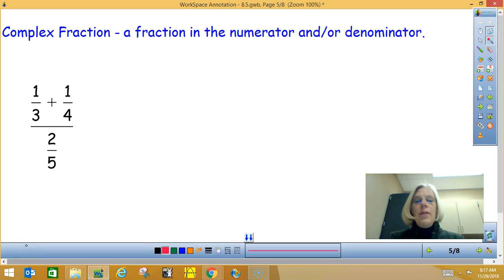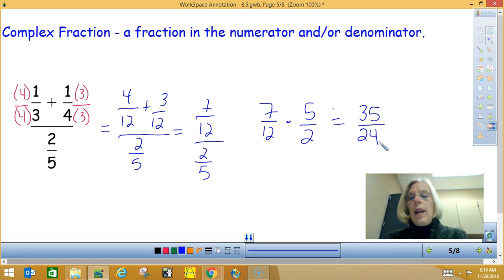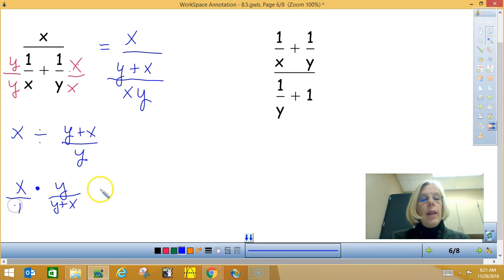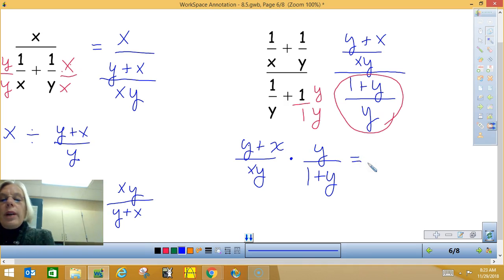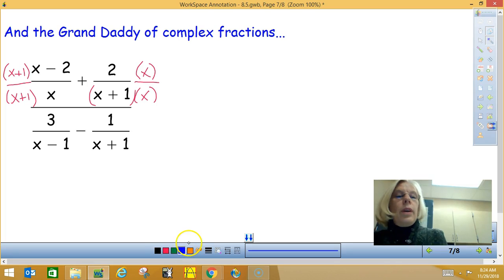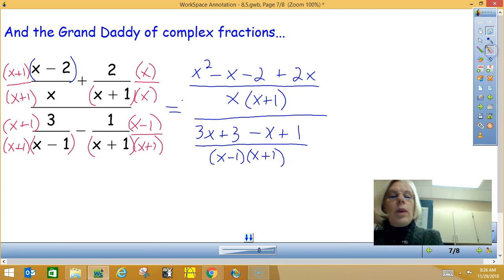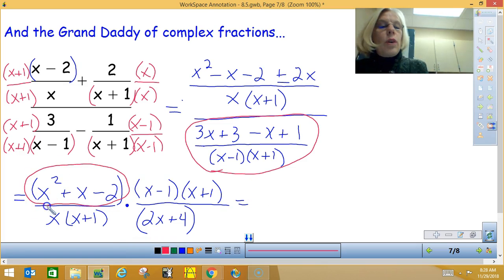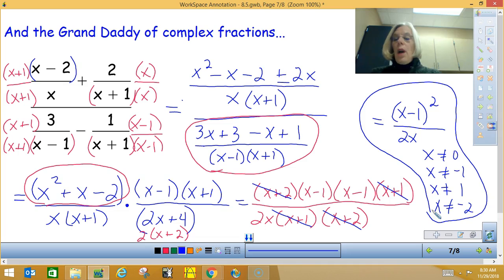8 5b A2notes